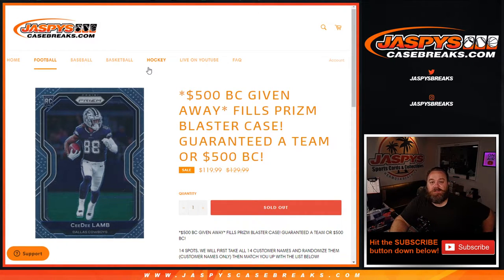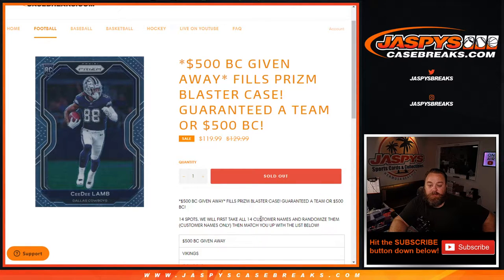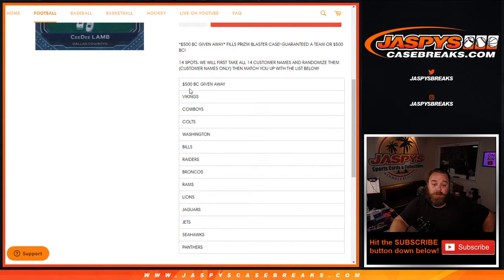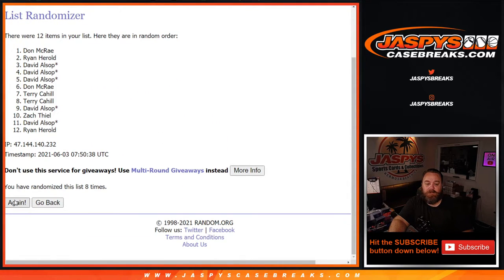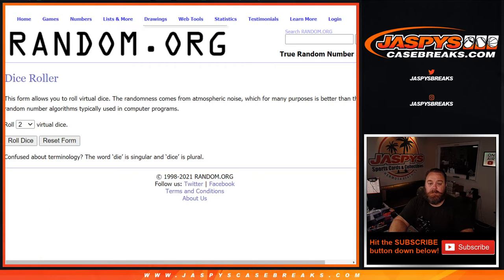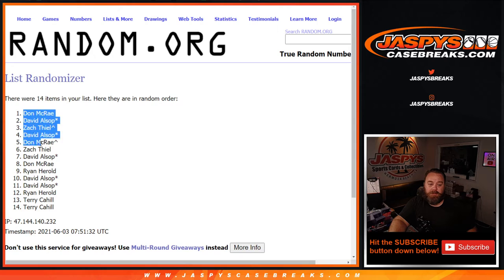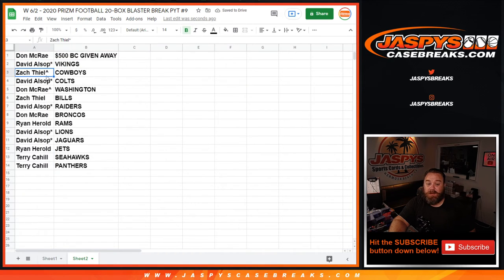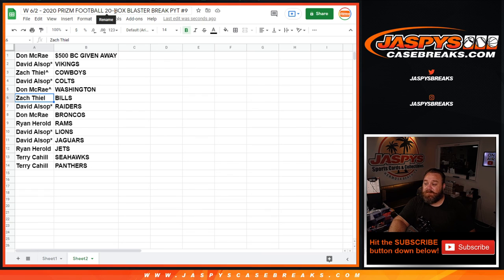W 6/2 - 2020 PRIZM FOOTBALL 20-BOX BLASTER BREAK PYT #9 ( TEAM RANDOM RANDOMIZER)